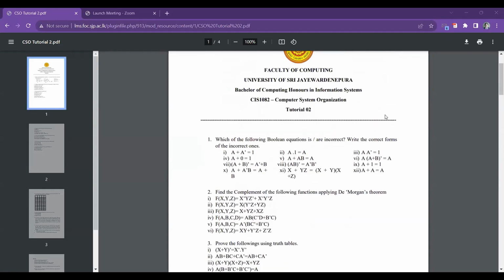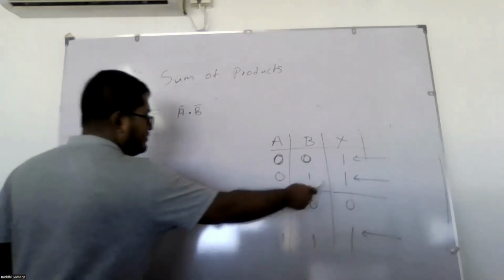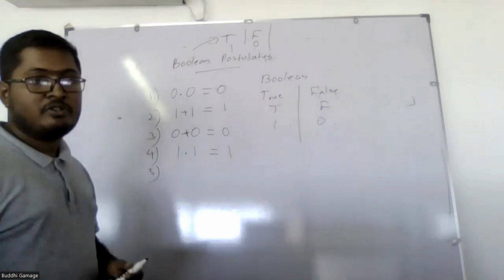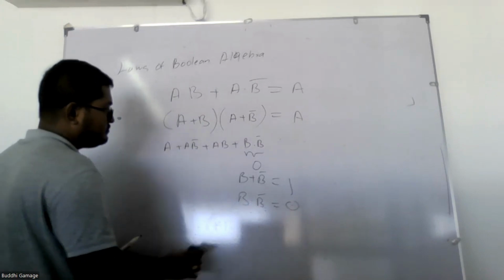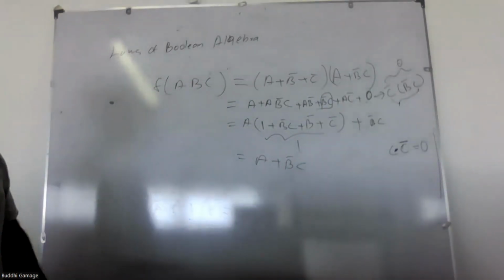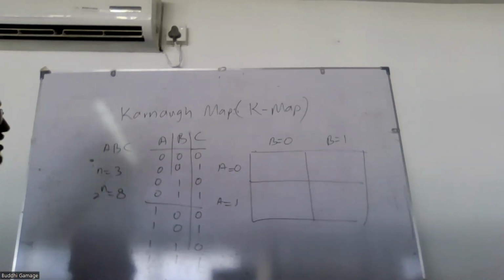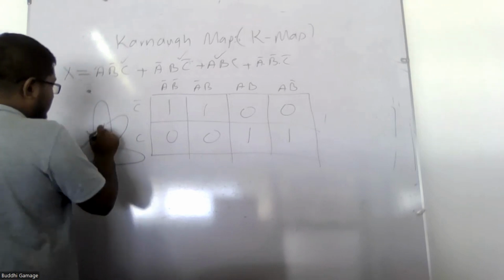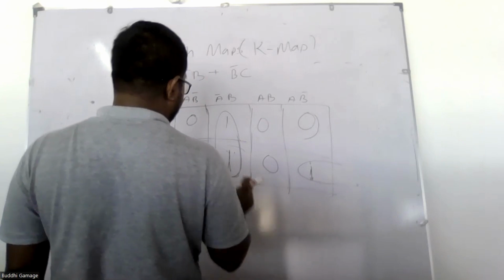CCS1052 | CSE1052 - Computer System Organization - Tutorial 3 - Boolean Algebra